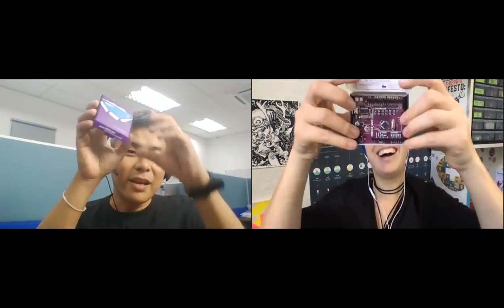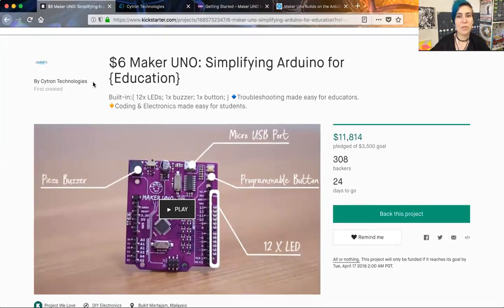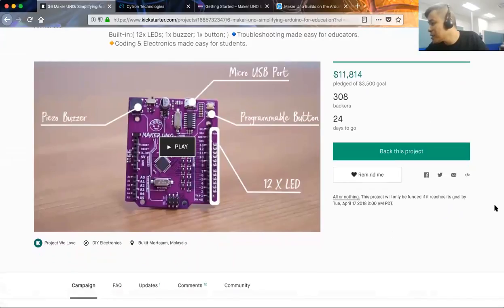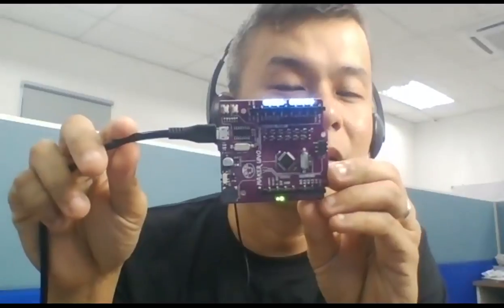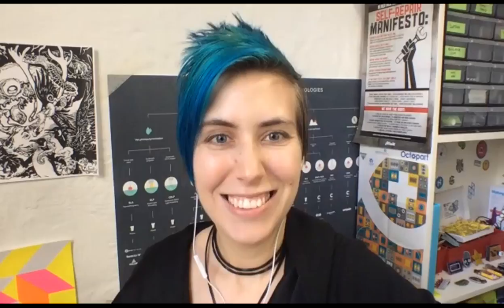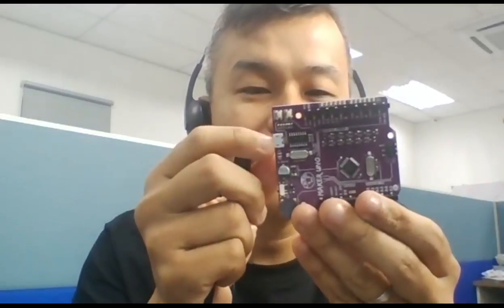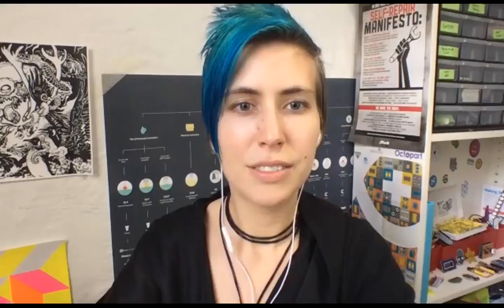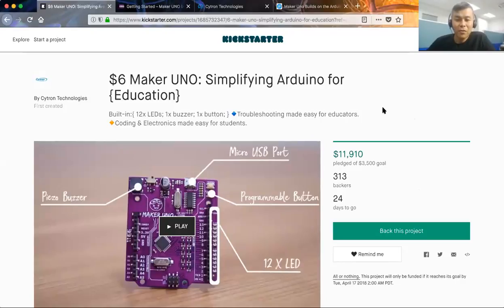Maker UNO on Kickstarter, ft. Ober Choo of Cytron // Fund'em Friday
We sat down with Ober to talk about the amazing new $6 Maker UNO: an update to the Arduino Uno that includes 12 built-in LEDs, a buzzer, and a programmable button. (Plus, did we mention that it's just $6?!)